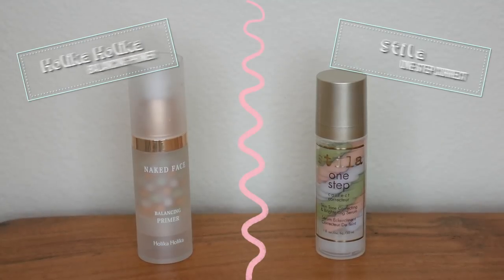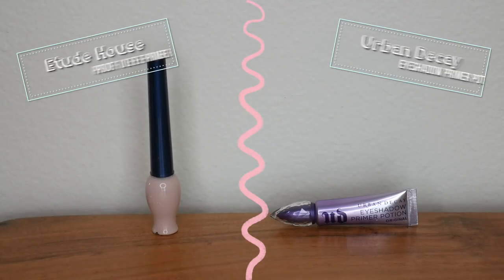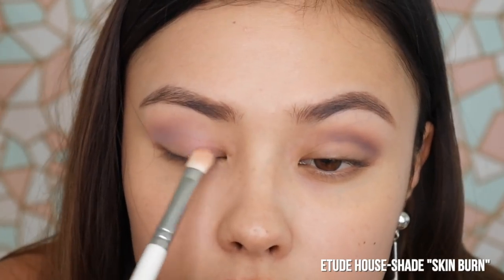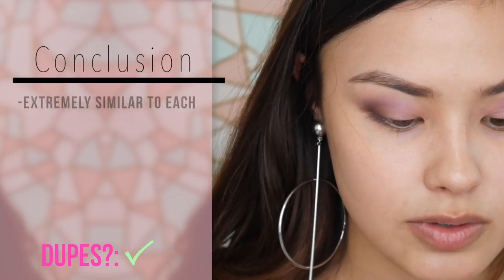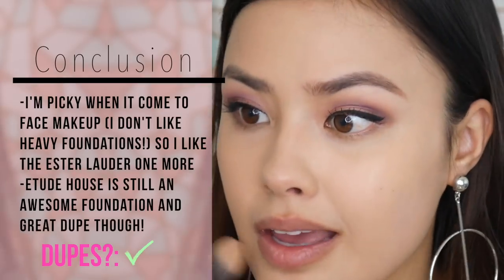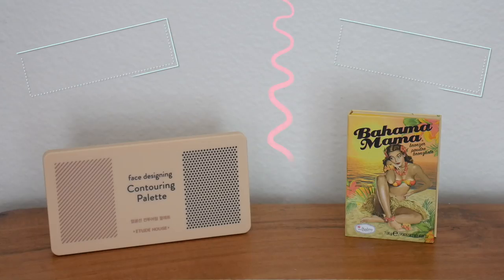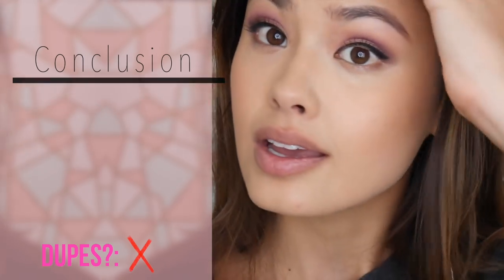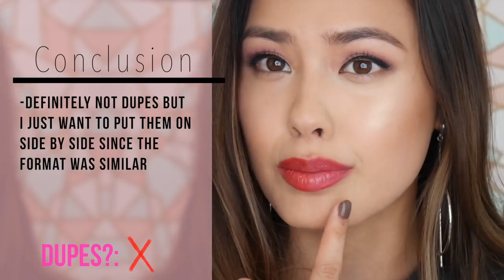Dupes for Days...FULL FACE Korean Beauty vs High End Luxury Makeup!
I've been wanting to do this full face k-beauty vs high end for a while but needed some time to collect products and do research! I hope you enjoy :)

Woo! So as I mentioned in the disclaimers part of the video... I don't get the luxury of looking up dupes online when it comes to Korean makeup (for the most part). I did my best to find these dupes for you and had to basically compare through looking at the pictures. I think I did pretty well! haha. But let me know if you have any other great dupes :) I'd love to hear them and I'm sure others would like to know as well!

I bought all the products with my own money. Also, the links provided are affiliate links which means I earn a small commission if you decide to purchase through them.. you're more than welcome to choose whether or not you want to use them!

xoxo,
Morgan